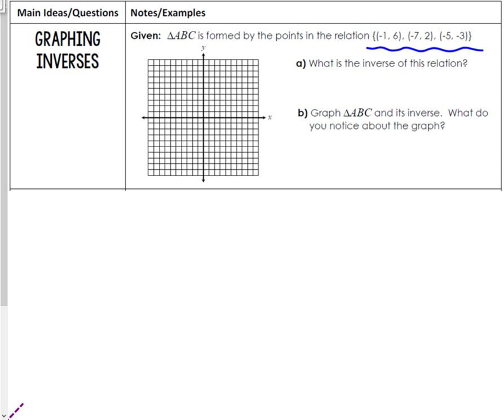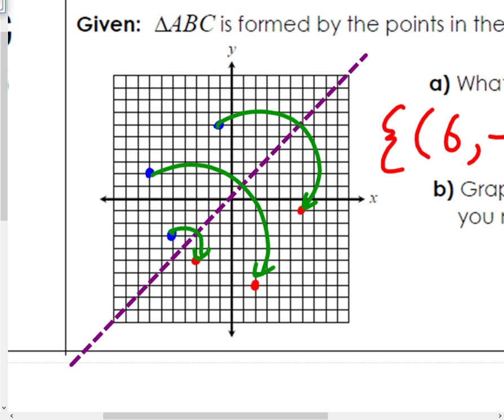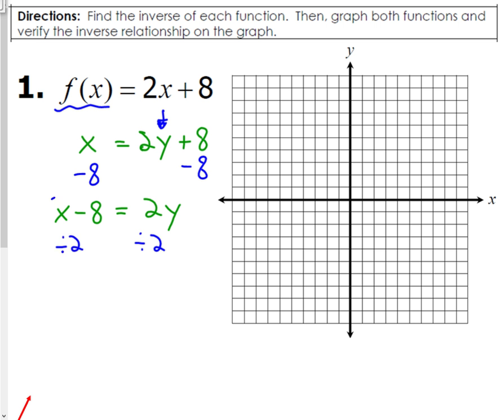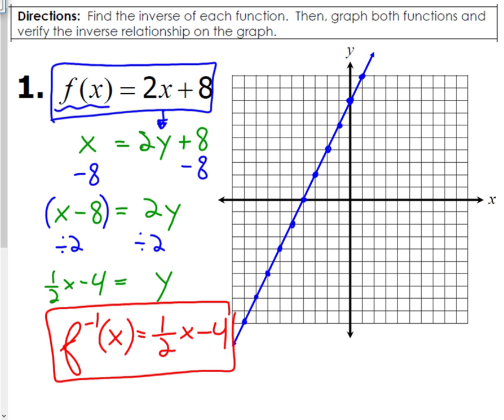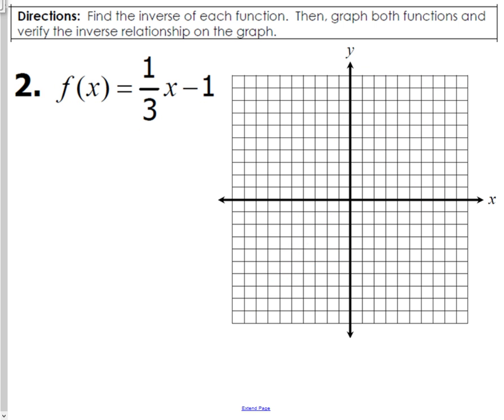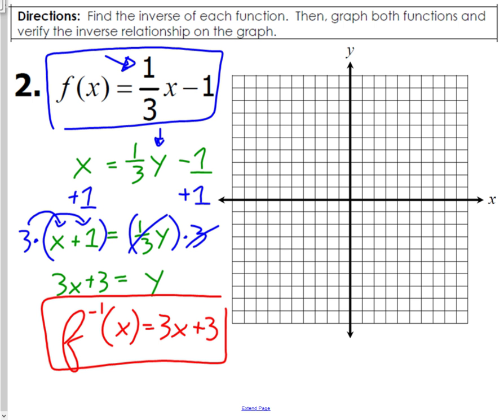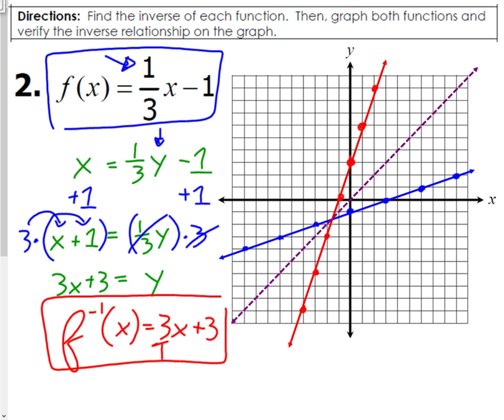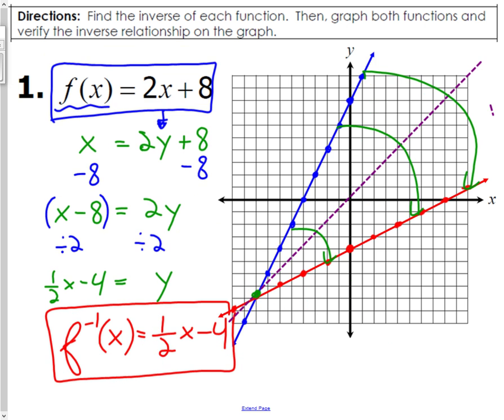A268006 - Graphing Linear Inverses